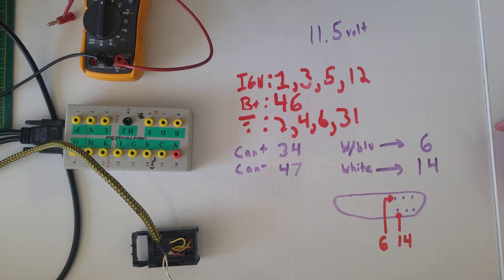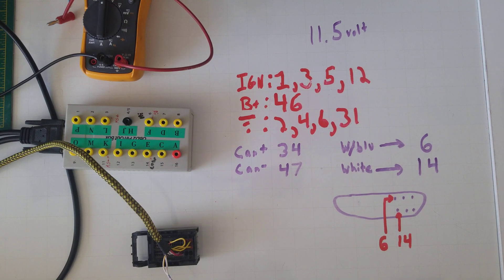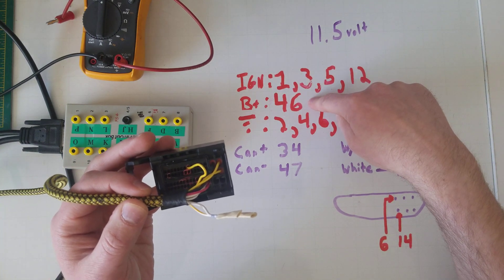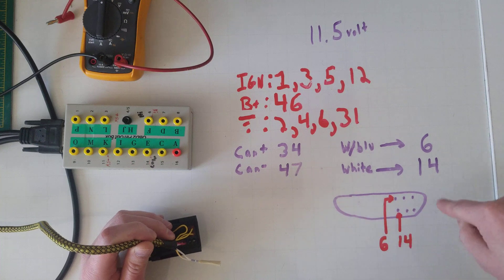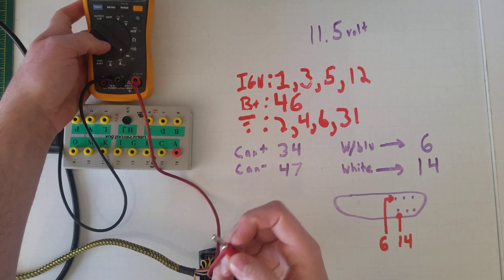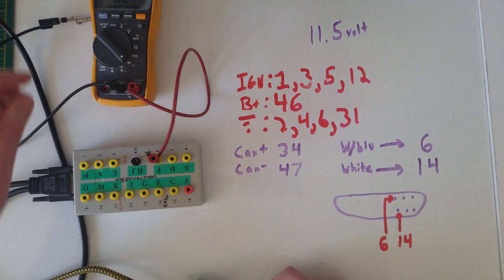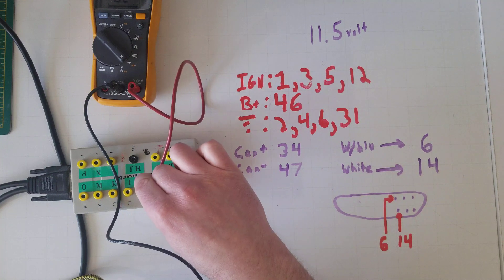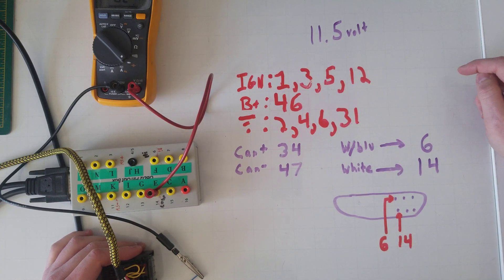2009 Ford f350 6.4L Superduty PCM, No communication with scan tool troubleshooting Solution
This is specifically communication from a scan tool to the engine control module.

Scan tool unable to connect with 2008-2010 ford Superduty 6.4L diesel PCM troubleshooting.

Check battery voltage with all modules connected and key turned On.

My pcm connector wires:
red is hot at all time
yellow is hot with key turned on
black are ground
white are Can Bus data wires